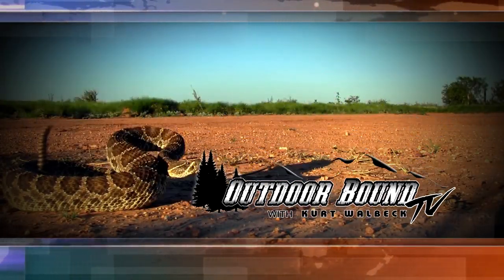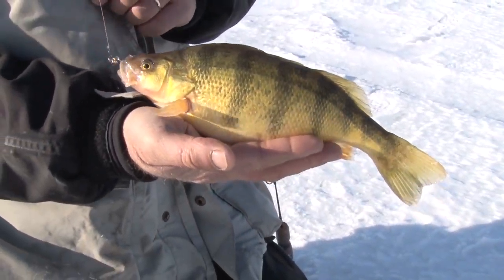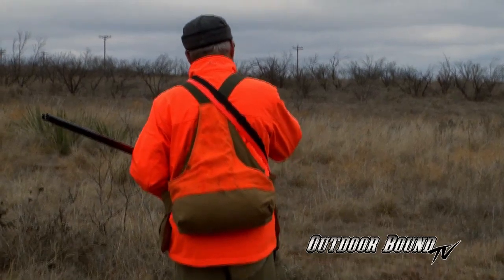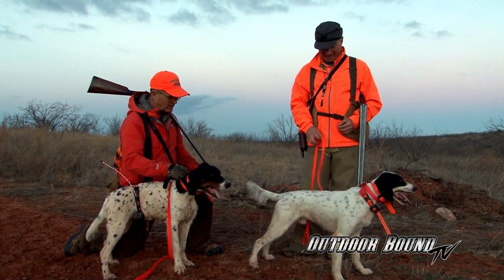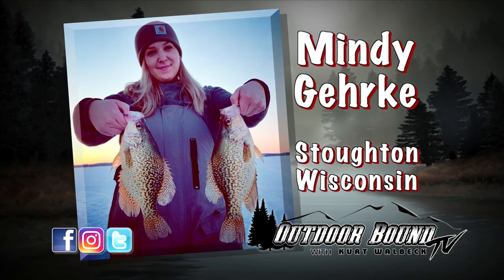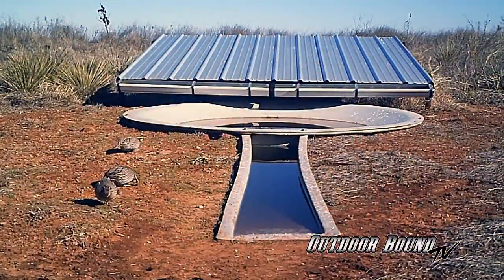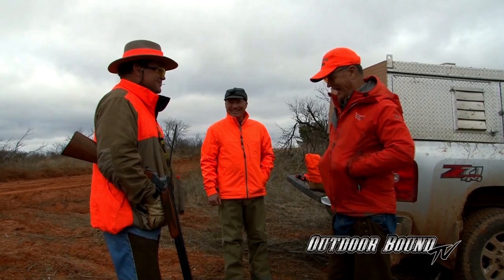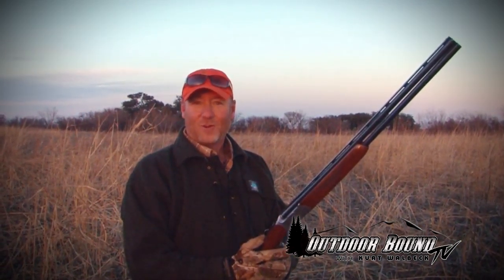Outdoor Bound TV - Texas Quail Hunt EP111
This week on Outdoor Bound TV, it's off to Texas for a mid-winter hunting trip in the rolling plains region of that state.  Now, it's not whitetails that we're after on this trip.  We'll be chasing another species that has made this part of Texas with upland game bird hunters from all over the U.S..  For this trip to Texas we've got our sights set on Bob White Quail.